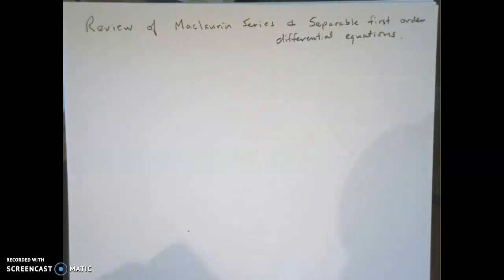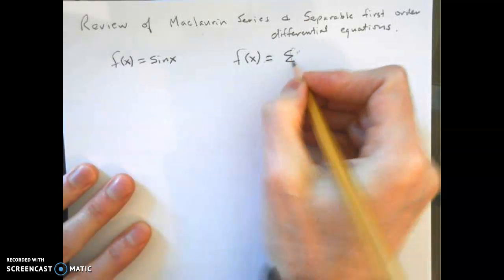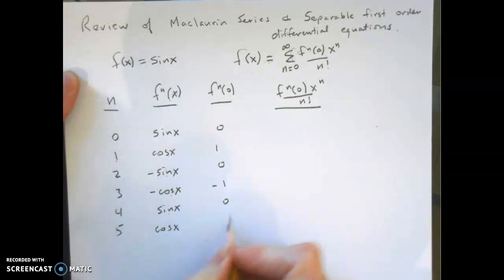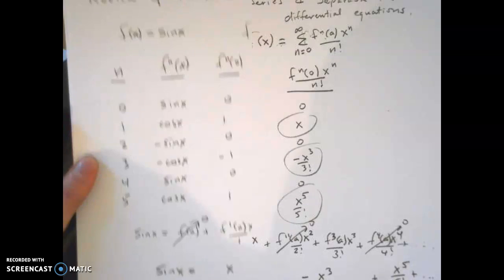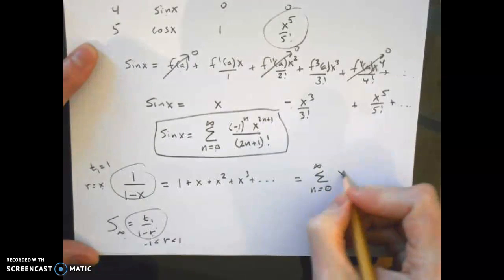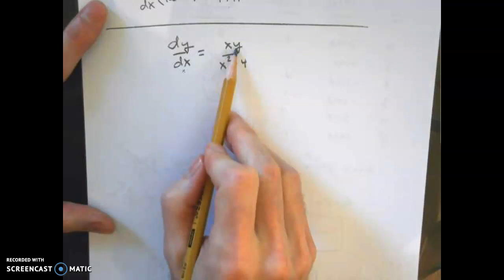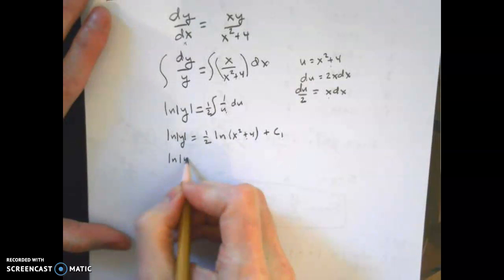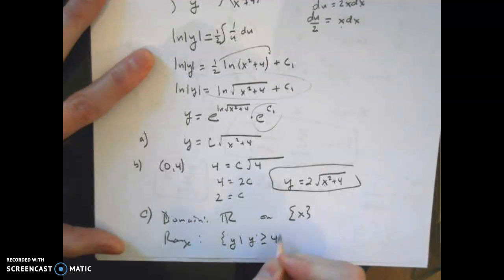16.1 Review of Maclaurin Series and Separable Diff Eqns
Prerequisites for Ch 16 including review of Maclaurin Series and Separable Differential Equations